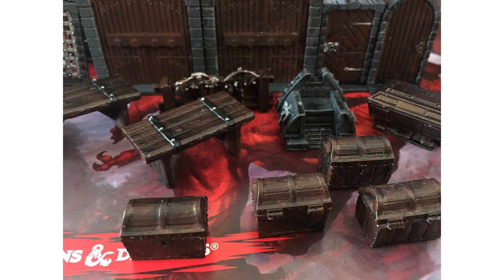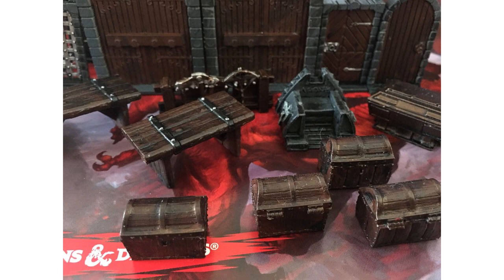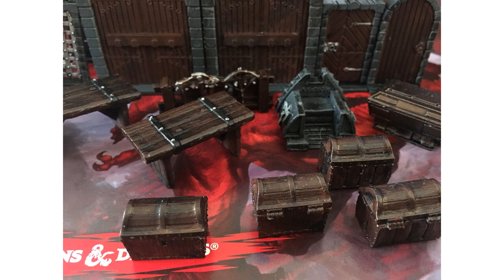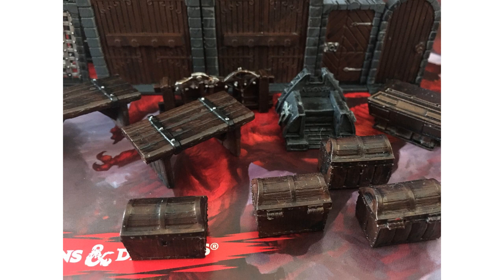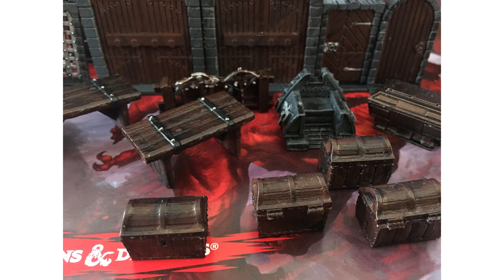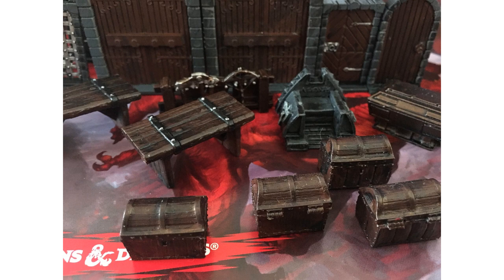Dungeons & Dragons: Loot Chests